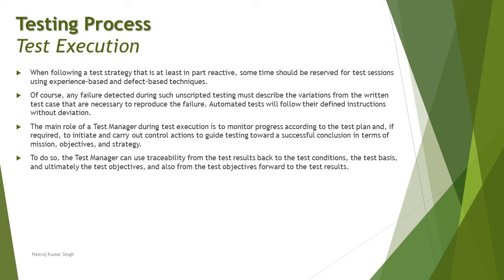ISTQB Test Manager | 1.6 Test Execution | Test Reporting | ISTQB Tutorials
Hello Friends,

This tutorial will drive individuals about the 1.7 Test Execution of Chapter 1 - Testing Process of ISTQB Advance Test Manager Certification of ISTQB Examination.

This series of tutorials will help individuals to prepare for the ISTQB Advance Test Manager exam. This series consists of ISTQB Syllabus discussion, understanding, tips, tricks, and time management about the exam by Neeraj Kumar Singh.

Test Execution,
Test Reporting,